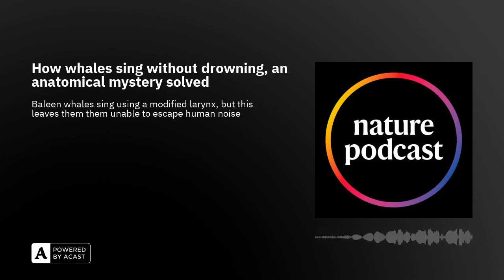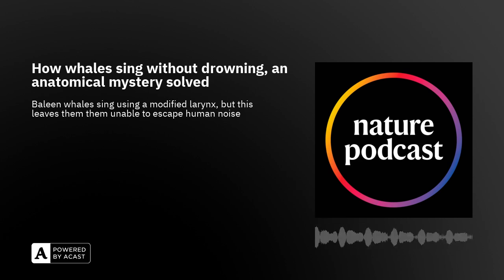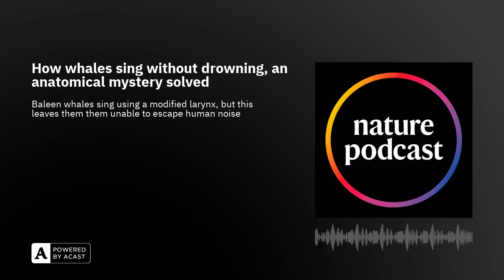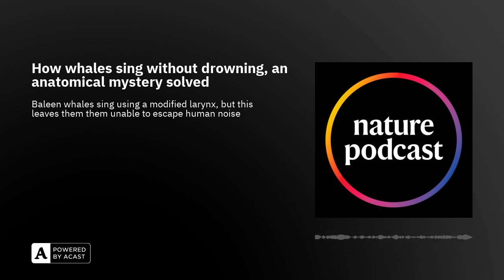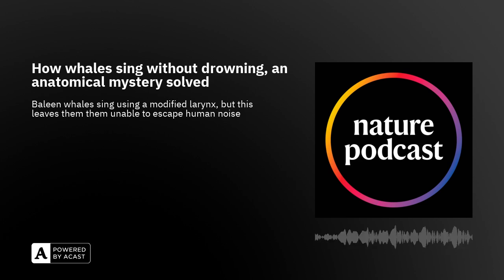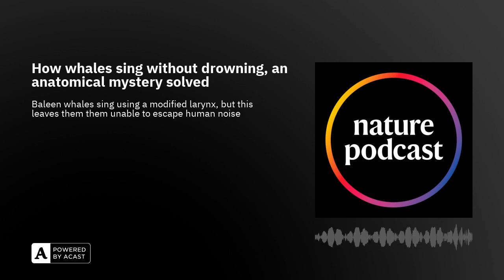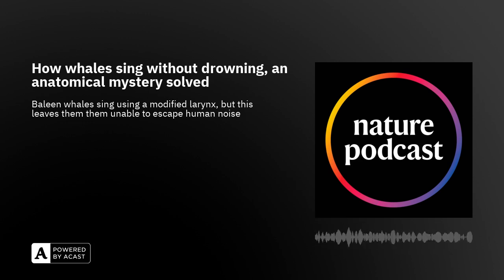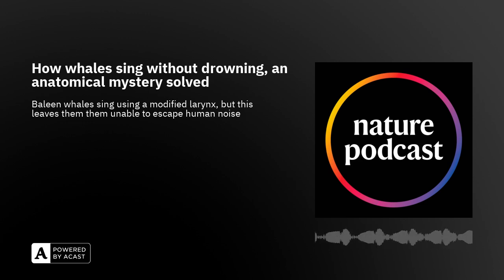How whales sing without drowning, an anatomical mystery solved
The deep haunting tones of the world's largest animals, baleen whales, are iconic - but how the songs are produced has long been a mystery. Whales evolved from land dwelling mammals which vocalize by passing air through a structure called the larynx - a structure which also helps keep food from entering the respiratory system. However toothed whales like dolphins do not use their larynx to make sound, instead they have evolved a specialized organ in their nose. Now a team of researchers have discovered the structure used by baleen whales - a modified version of the larynx. Whales like Humpbacks and Blue whales are able to create powerful vocalizations but their anatomy also limits the frequency of the sounds they can make and depth at which they can sing. This leaves them unable to escape anthropogenic noise pollution which occur in the same range.

Image credit: Tony Wu/Nature Picture Library